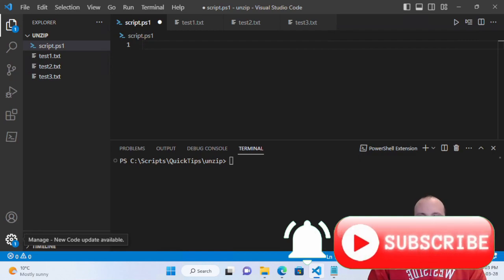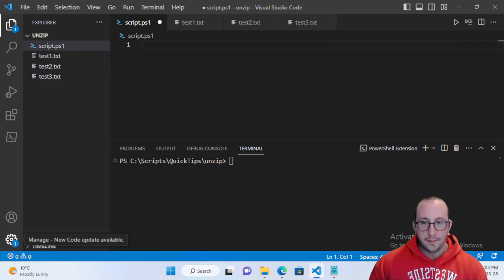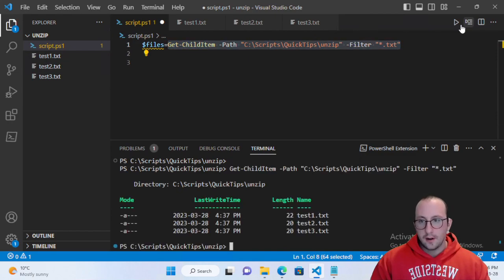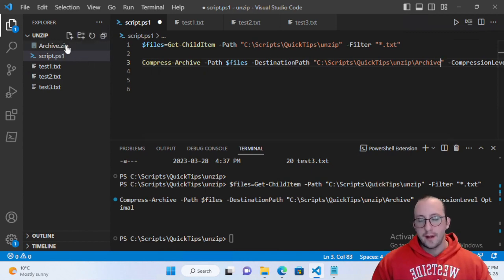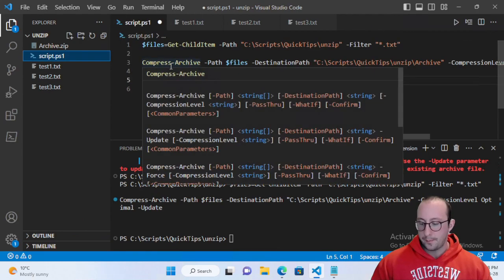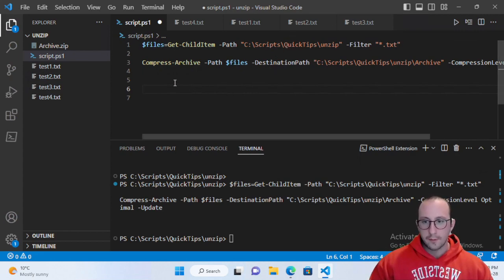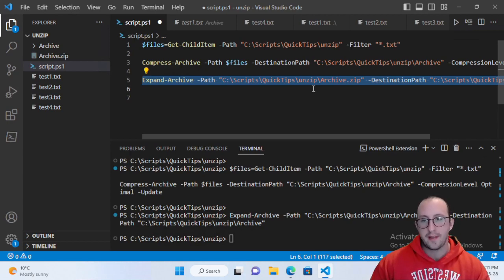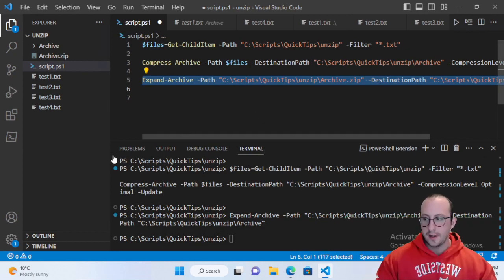PowerShell Quick Tips : Zip and Unzip file with Compress-Archive and Expand-Archive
Quick tips in PowerShell. In this video ill be going over the Compress-Archive and the Expand-Archive cmdlet and how to use them to compress your files into a .zip and then extract them out.